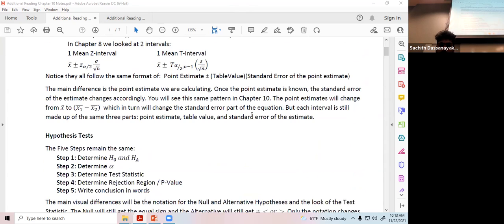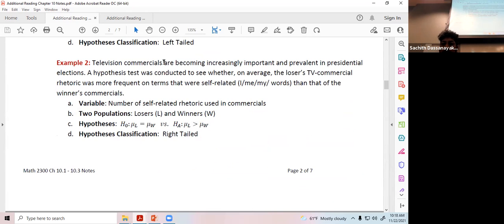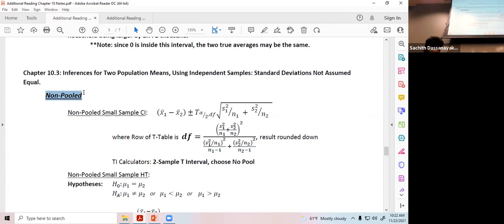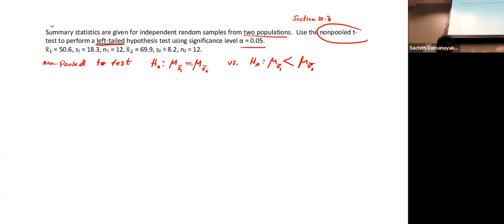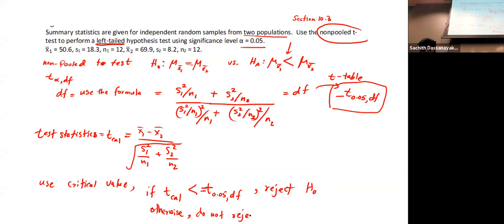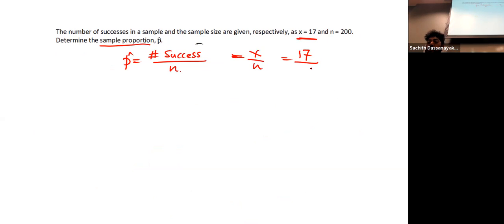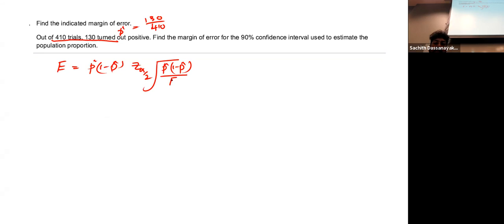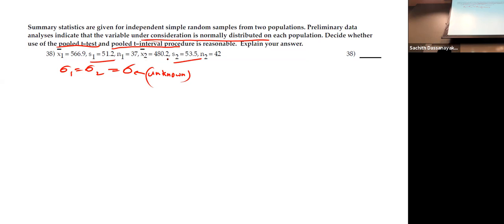Lecture November 22nd